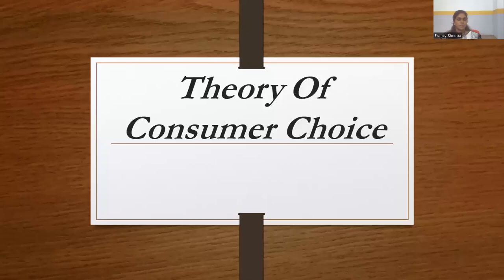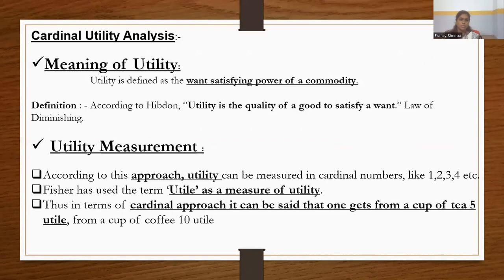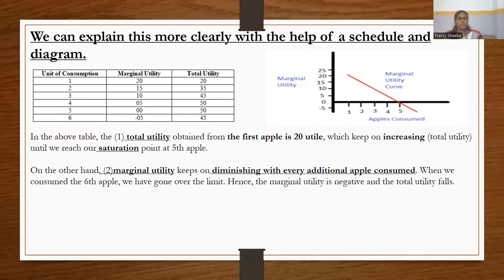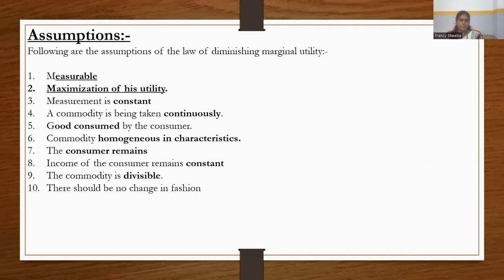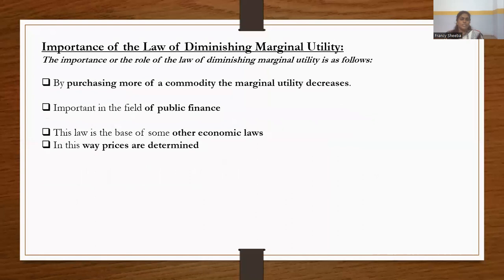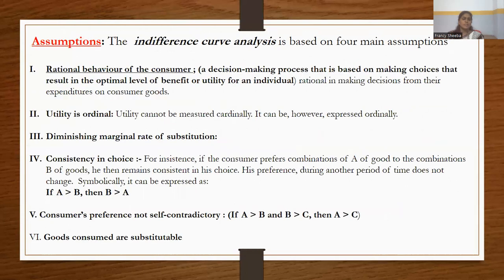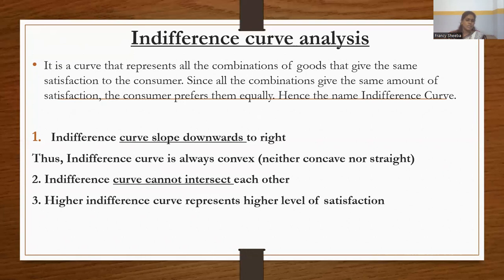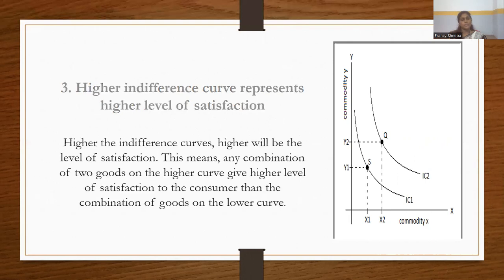Theory of Consumer choice explanation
This vedio explain about that theory of consumer choice and approaches to the srudy of consumer behaviour.. end of this vedio ur able to understand the meaning and types of approach and its assumption
also u can understand the meaning and relationship between Total cost marginal cost and Average cost.